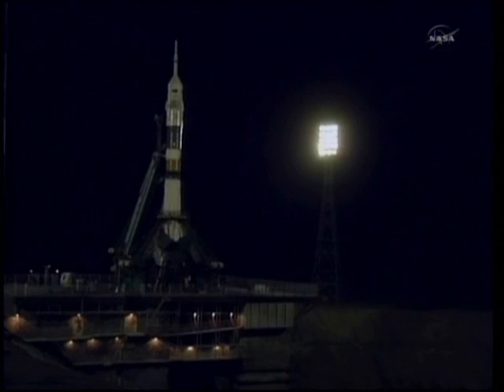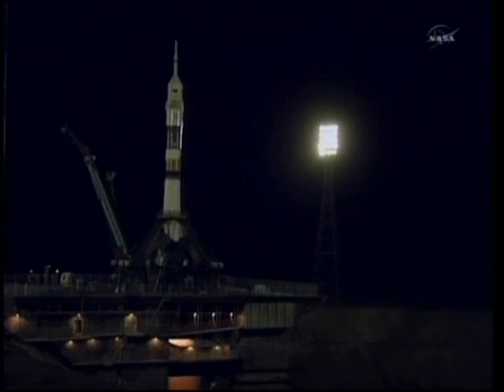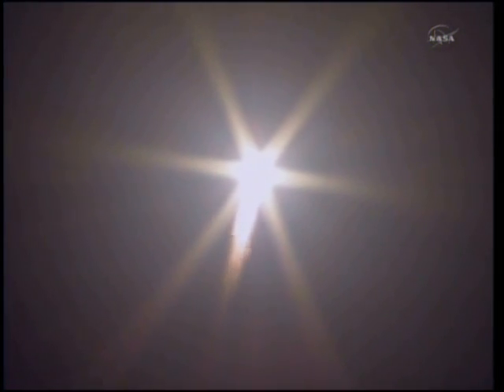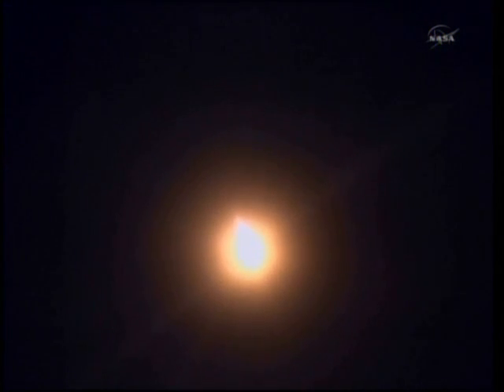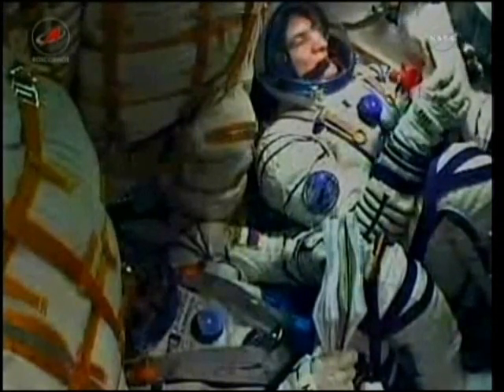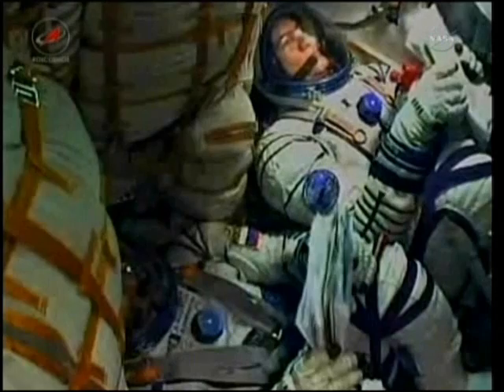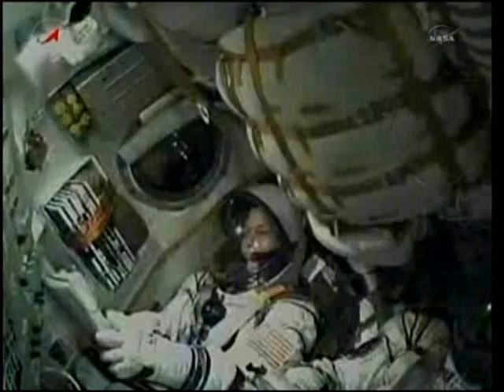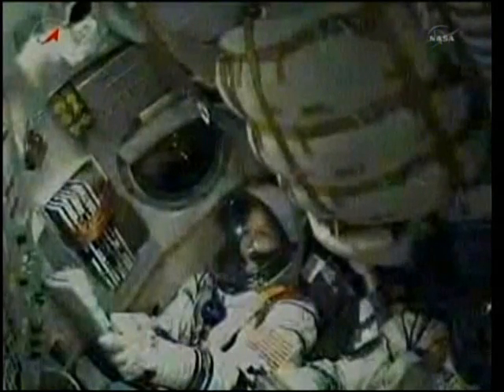New Expedition 26 Trio Blasts Off Toward Station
A new trio of Expedition 26 flight engineers blasted off Wednesday from the Baikonur Cosmodrome in Kazakhstan at 2:09 p.m. EST (1:09 a.m. Thursday, Baikonur time). Dmitry Kondratyev, Catherine Coleman and Paolo Nespoli are onboard the Soyuz TMA-20 spacecraft and headed for a docking with the International Space Station.